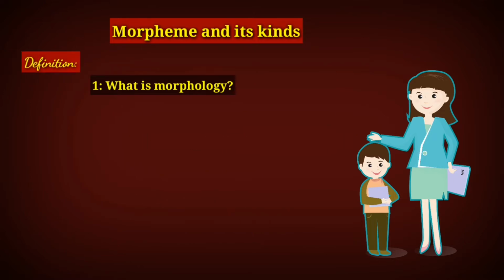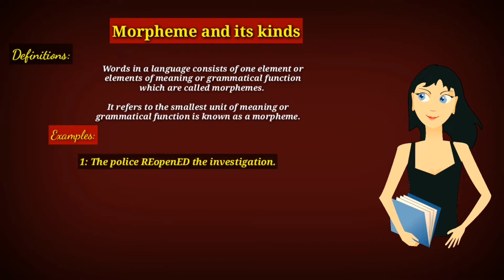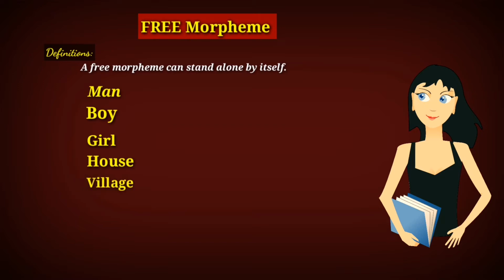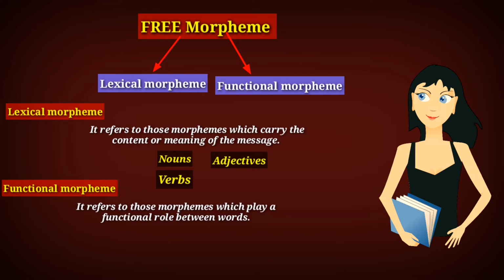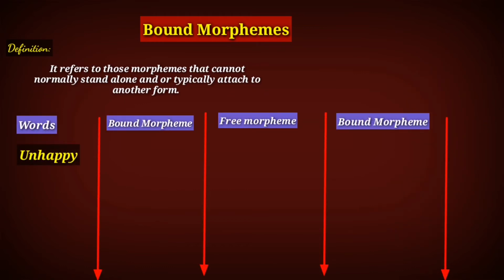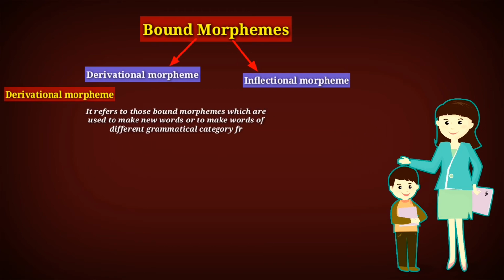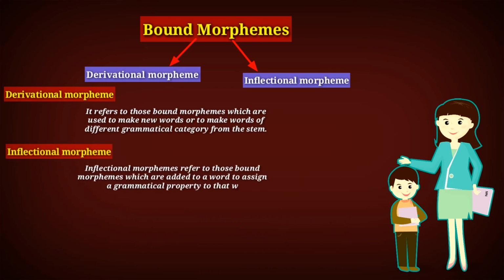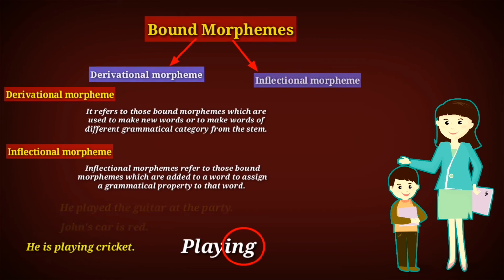Morpheme | Morpheme and its kinds | Free morpheme | Derivational morpheme | Inflectional morpheme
In this lecture the linguistics topic morpheme and its types is elaborated with various examples.

The following questions are explained in detail in this lecture:

1: What is morphology?
2: What is a morpheme?
3: What are the types of morpheme?
4: What is bound morpheme?
5: What is Free morpheme?
6: What is derivational morpheme?
7: what is functional morpheme?
8: what is inflectional morpheme?